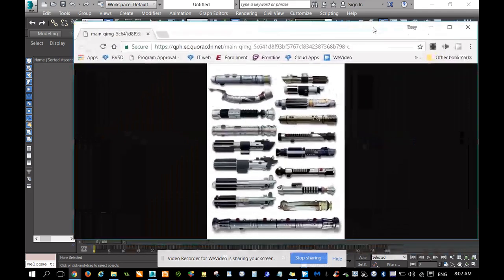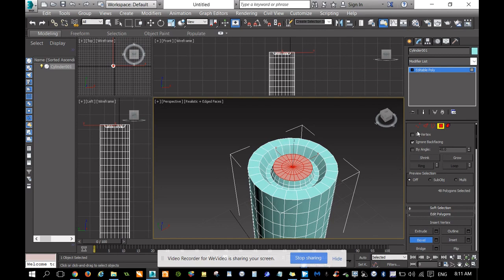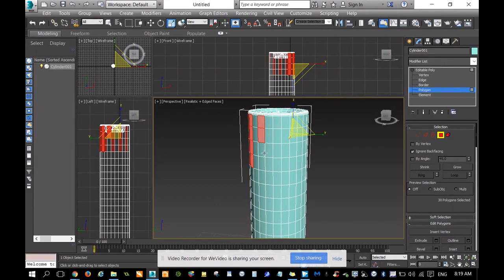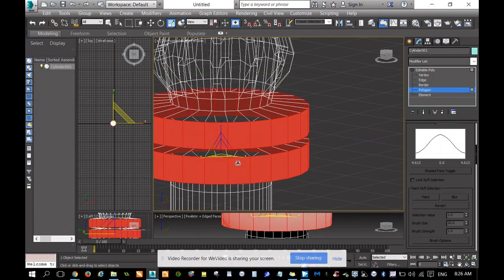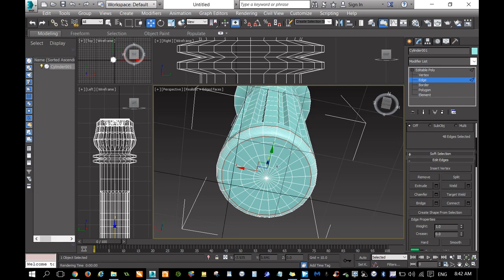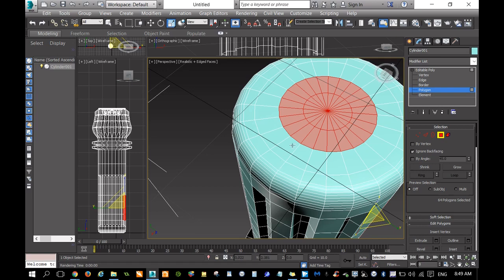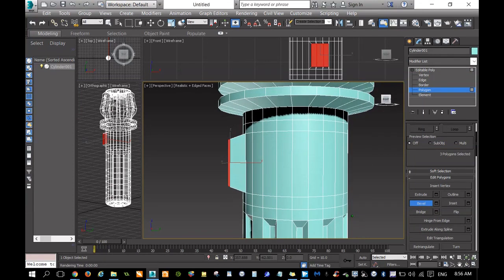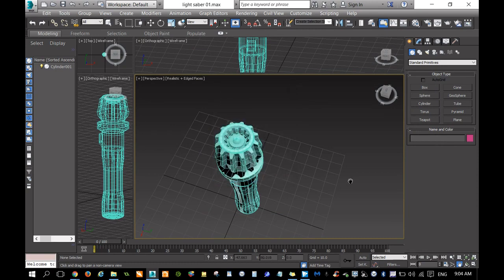3D 03 Light Saber